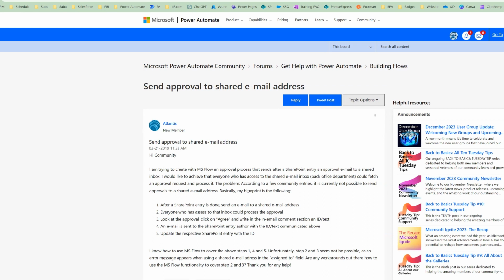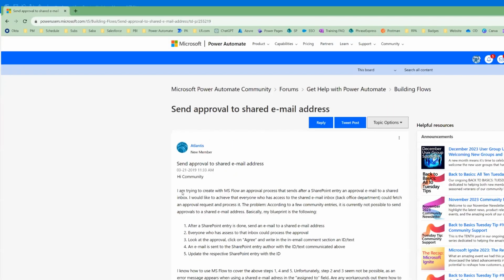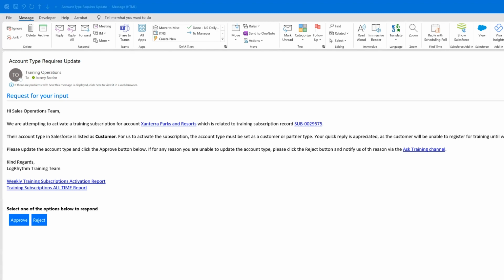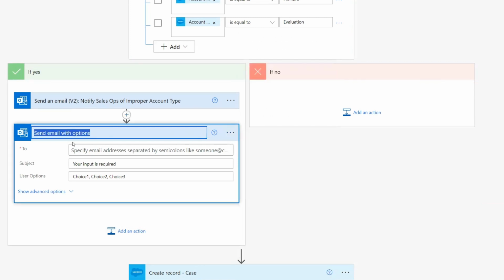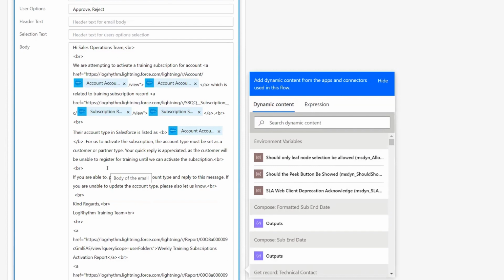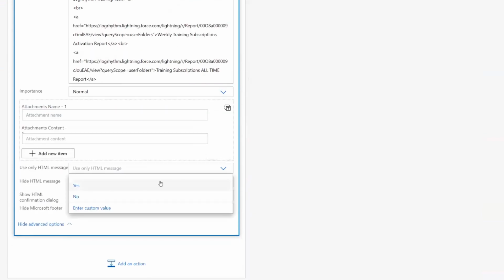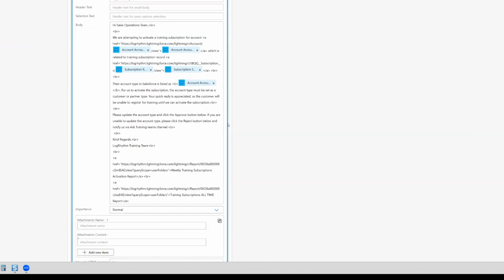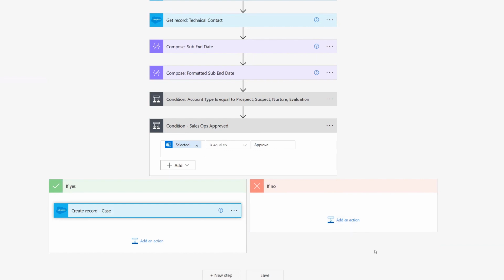Power Automate - Approval Requests for Shared Inbox!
Power Automate approval actions simply don't function when sent to a shared inbox. Here's one solution for working with approvals and a shared inbox!